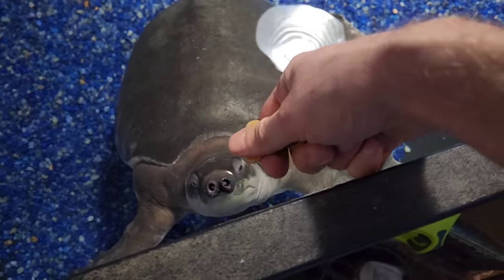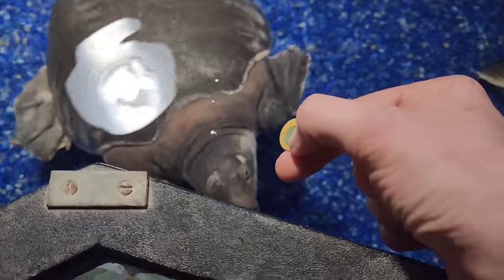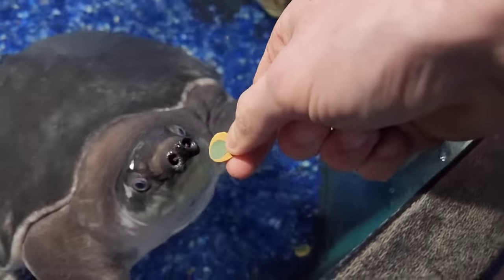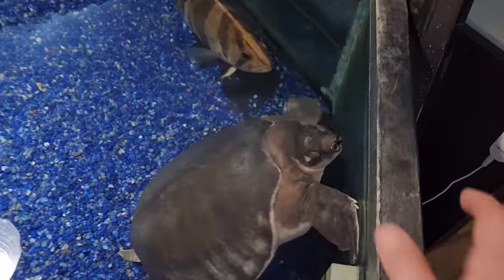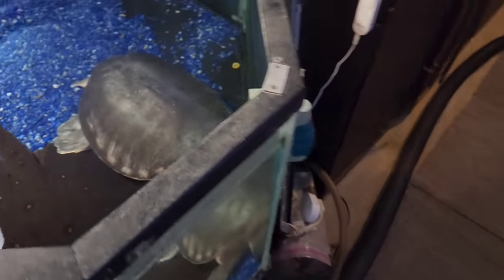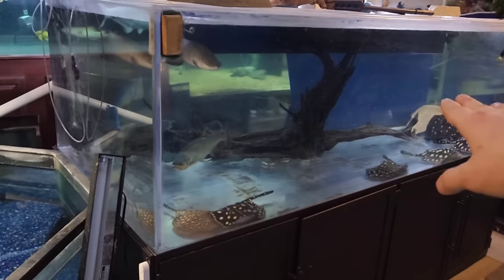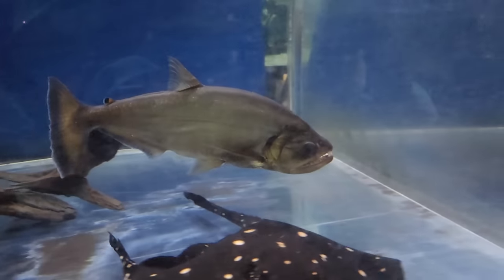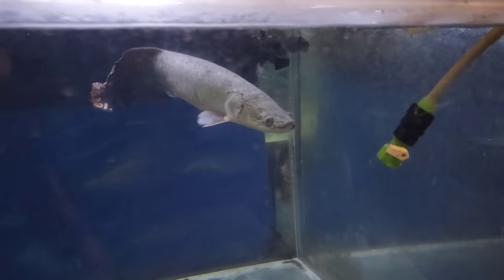The Coolest Freshwater Aquatic Turtle in the World - Fly River Turtle